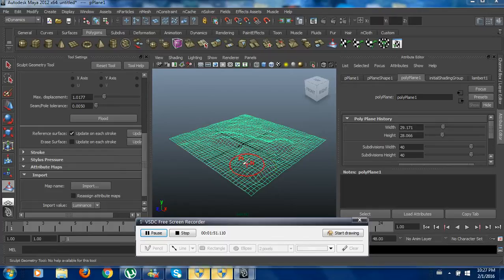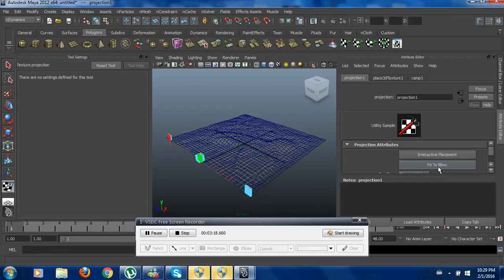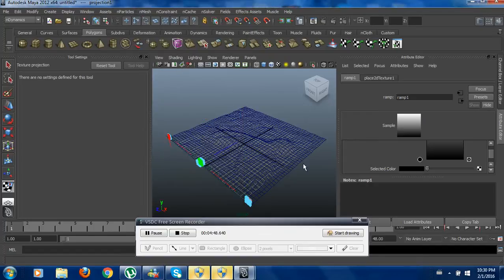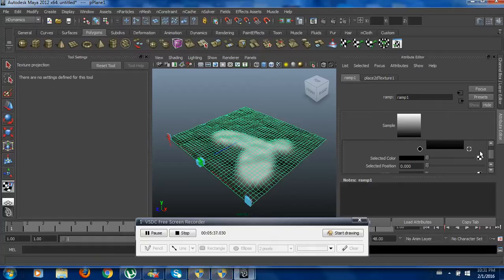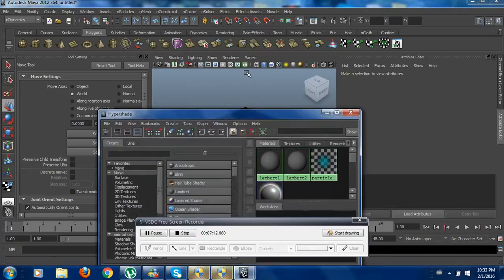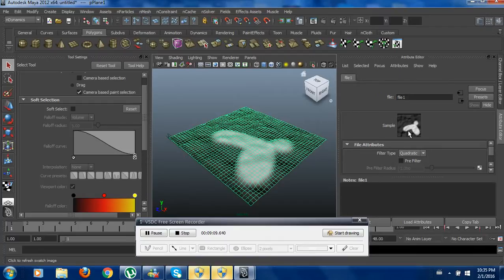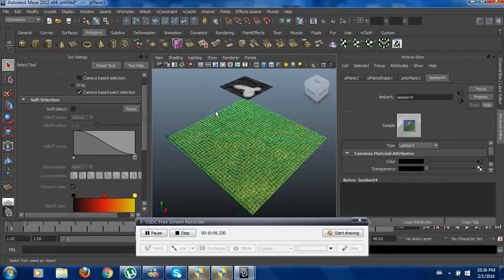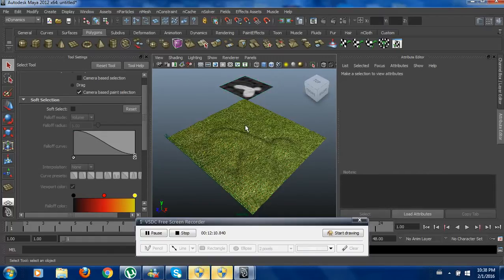Creating Heightfields in Maya 2